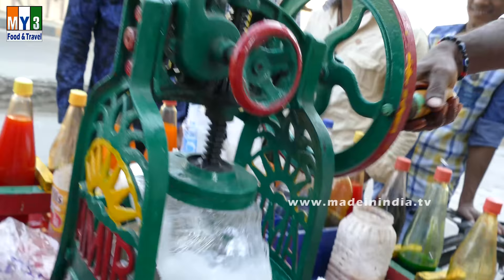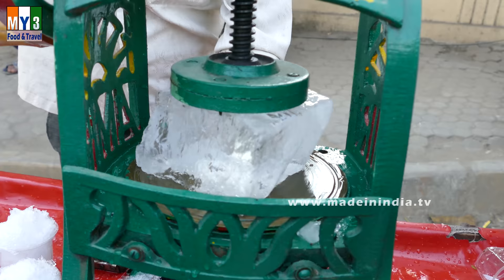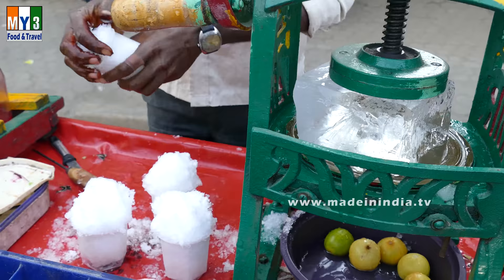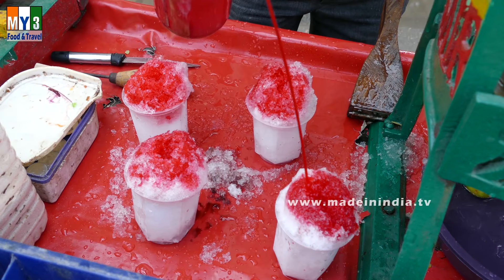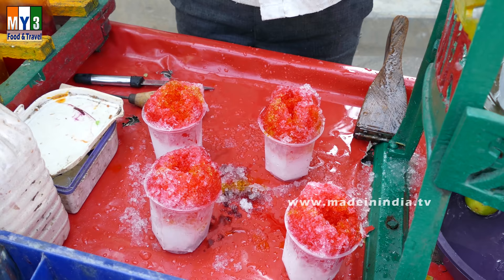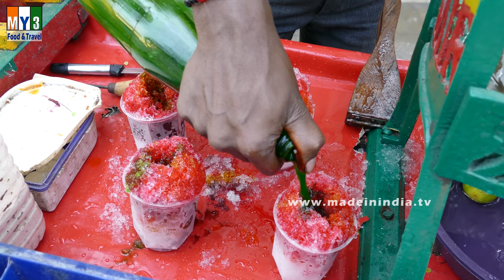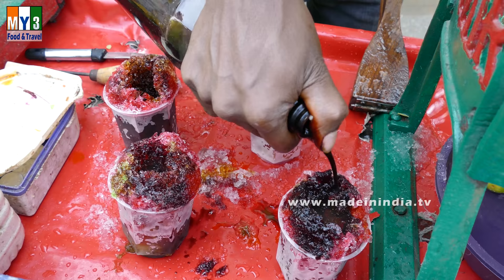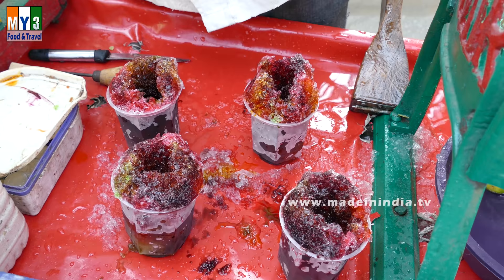Crushed Ice Lollypop | Indian Street Desserts - Street Food India Ice Gola